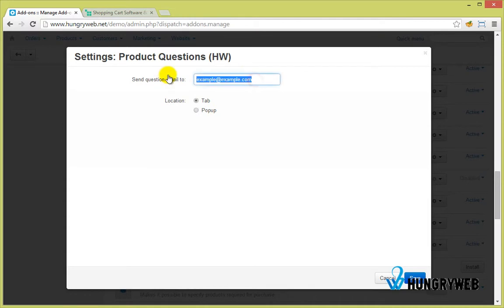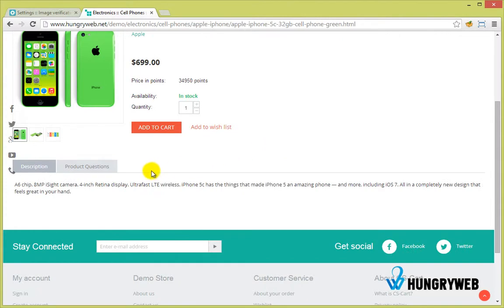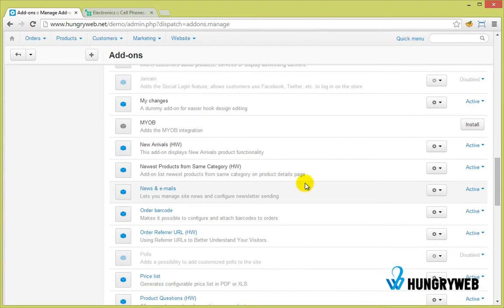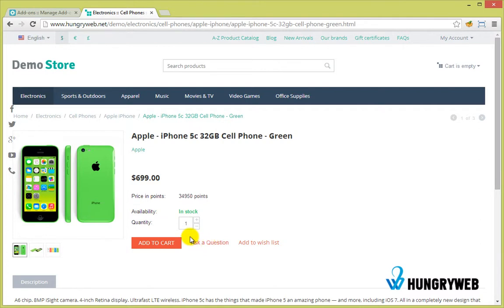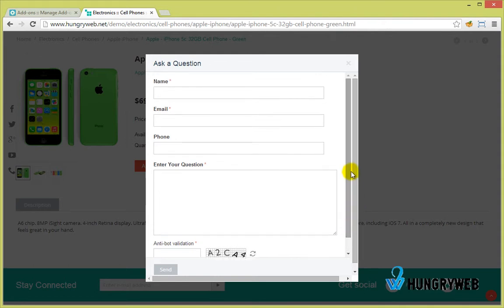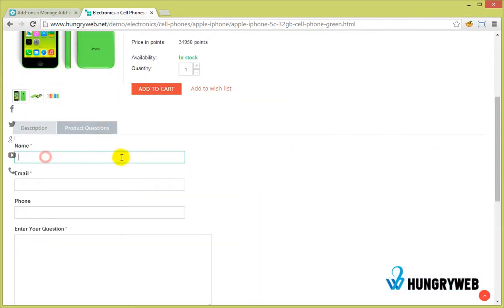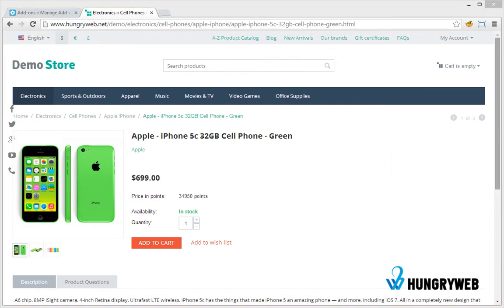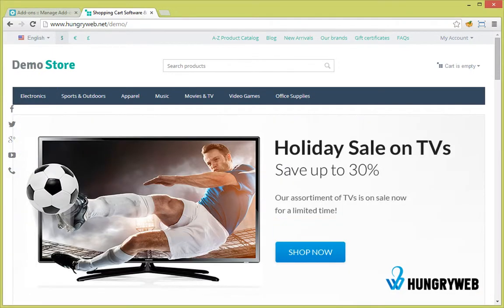Product Questions - CS-Cart Add-on by HungryWeb.net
Allows customers to ask questions on product details page.